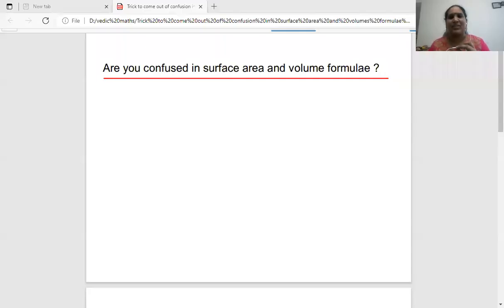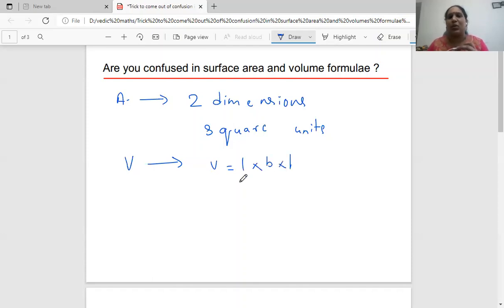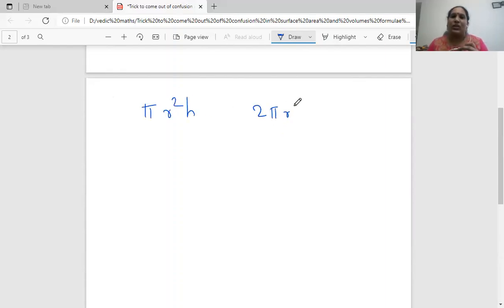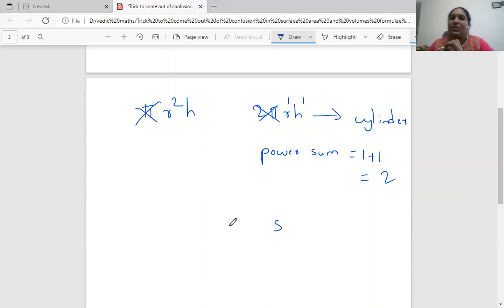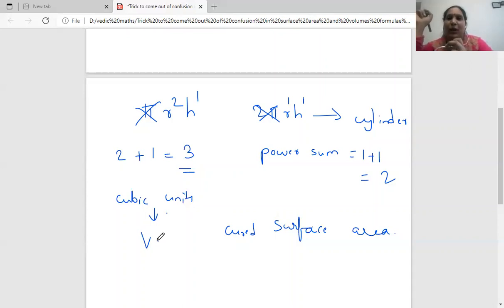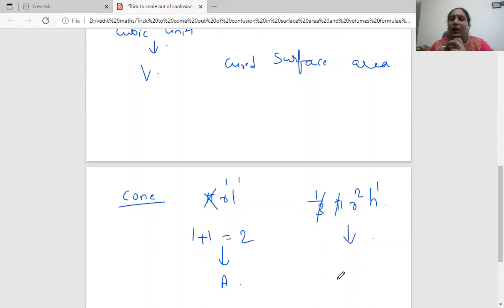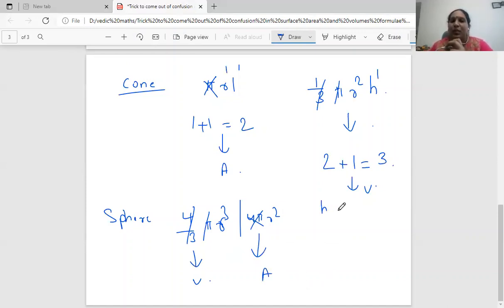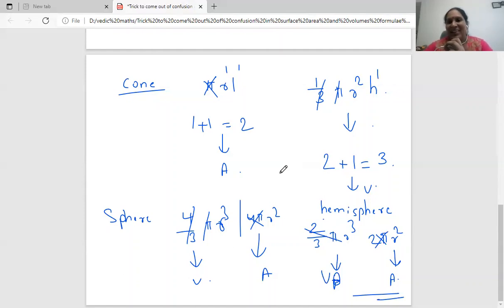Trick to come out of confusion in surface area and volume formulas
Hi , this is Mopidevi Padmaja from Vegam Saral Math. I find some students getting confused in identifying surface area and volume formulas . This trick is for such students. I hope it helps.
I conduct CBSE Class 9 & 10th maths coaching and vedic maths classes.